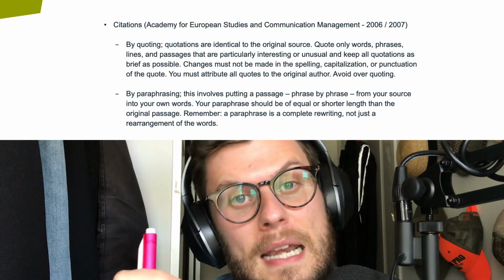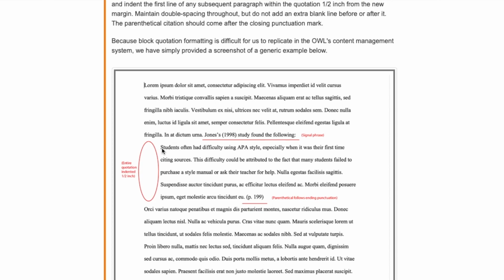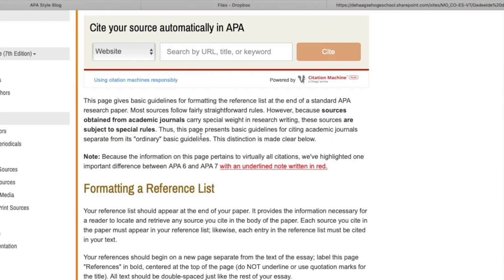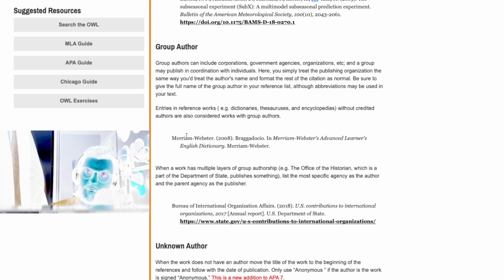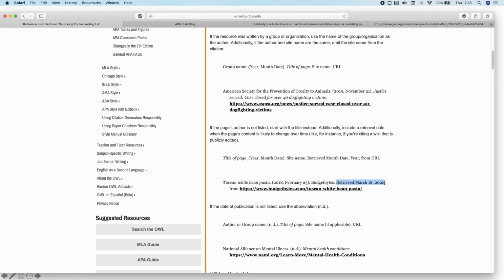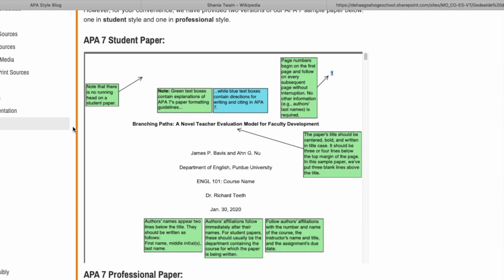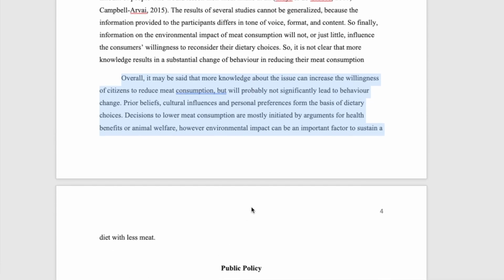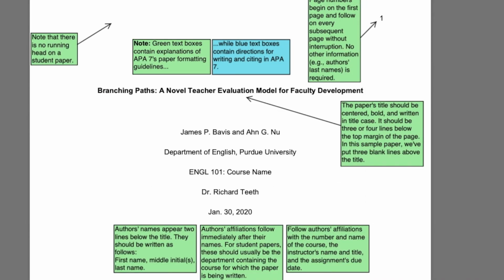APA 7th Ed. and YOU!: The fabulous world of citing your sources.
In this video, we take a DEEPER dive into the APA refresh (via the WONDERFUL: Owl Purdue APA website!)

We won't go through every example, so if you find yourself wanting to cite a published dissertation, tv-clip, or more, please check out their website.

Strategic Learners: Use this student example paper on the website to compare and contrast to yours

Chapters in this long-ass video:

00:00 - 2:58: 3 Ways of citing information
2:59 - 3:55: Citing: General Info
3:55 - 8:19: In-Text Citations: Quotations
8:19 - 9:00: In-Text Citations: Summary/Para
9:00 - 9:25: In-Text Citations: & and 'and'
9:25 - 10:30: +3 Authors
10:30 - 11:40: Unknown/Org. Authors
11:40 - 12:50: Citing Multiple Sources
12:50 - 18:49: Reference List: The Bases
 18:49 - 19:40 Reference List: Journal Articles
19:40 - 21:00: Reference List: DOI
21:00 - 22:45: Reference List: Books
22:45 - 25:00: Reference List: Electronic Sources
25:00 - 27:42: Reference List: Wikipedia + Others
27:42 - 28:16: Reference List: At a Glance
28:16 - 29:32: Annotated Bibliography
29:32 - 32:20: Structure: Title Pages
32:20 - 34:03: Structure: Headers, Paragraphing
34:03 - 36:55: Structure: TCR Paper Overview
36:55 - 37:57: Google Scholar Tidbits
37:57 - 39:30: APA BONUS: Hanging Indentation
39:30 - 41:12: APA BONUS: Font/Spacing